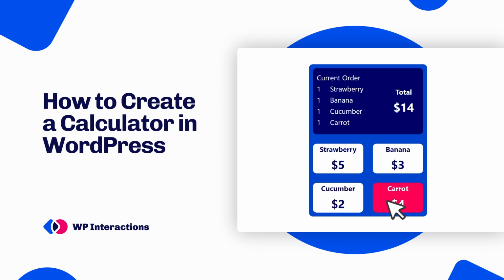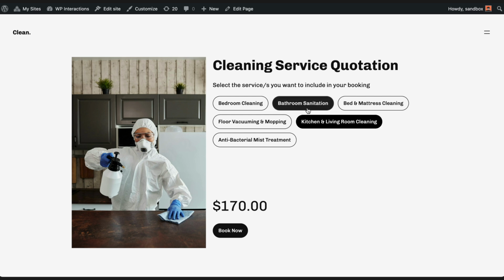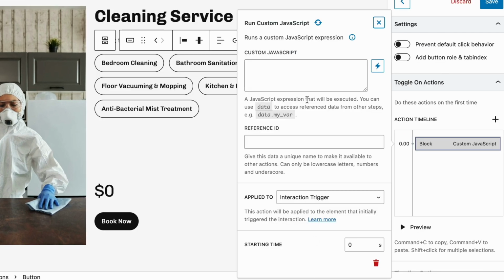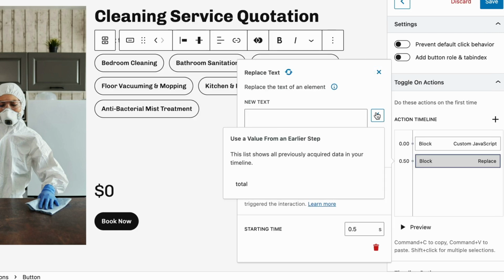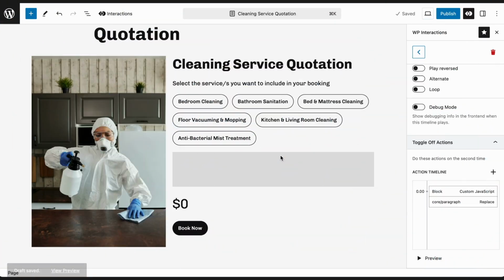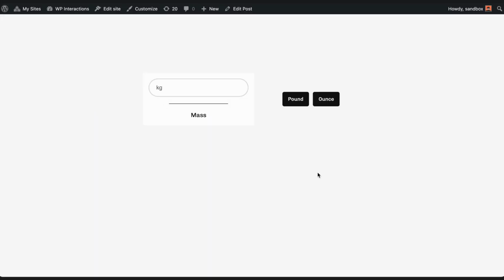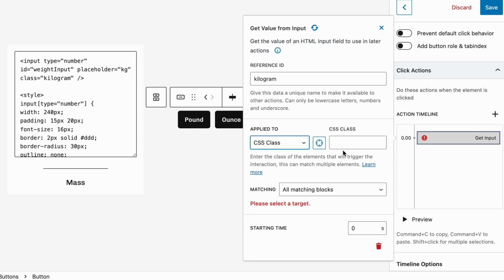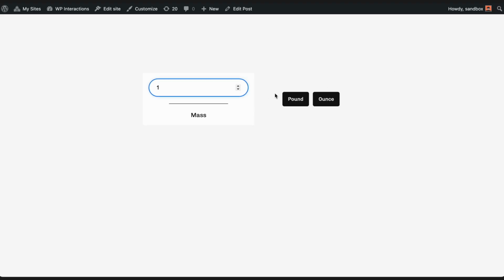How to Create a Calculator in WordPress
Learn how to make built-in calculators for your website.